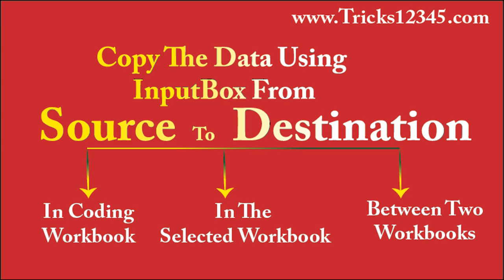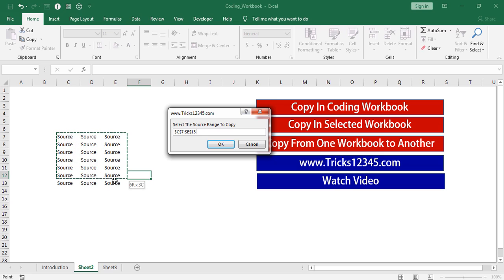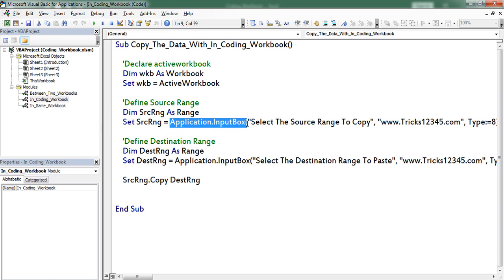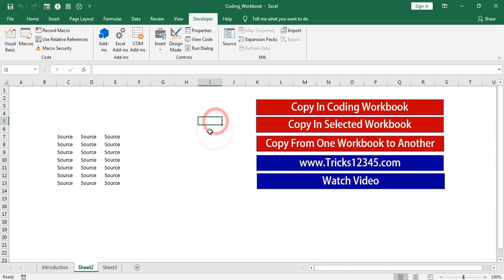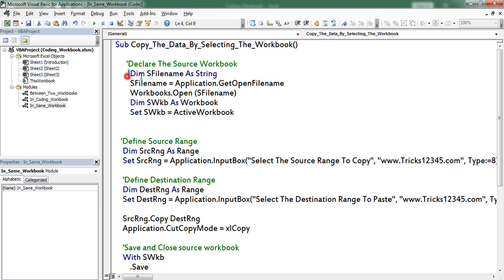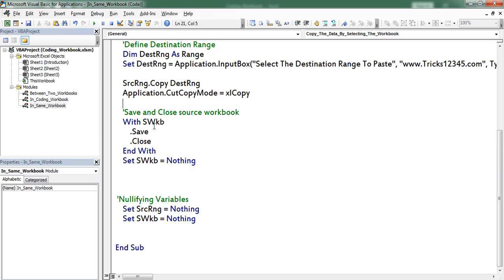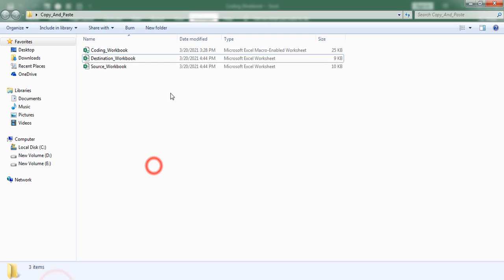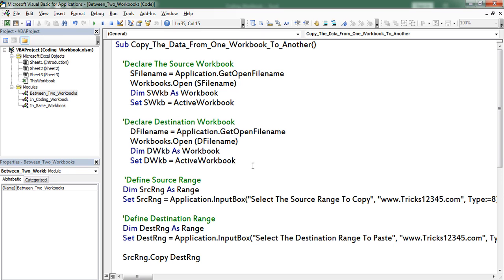VBA Macros || Copy And Paste The Data From Source Worksheet to Destination Worksheet Using InputBox